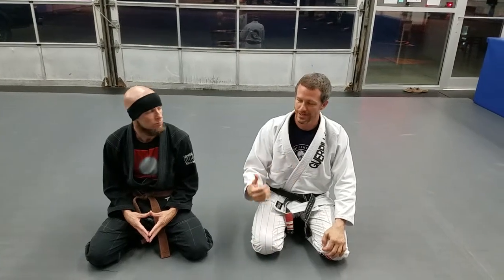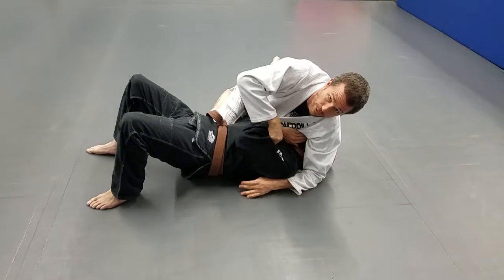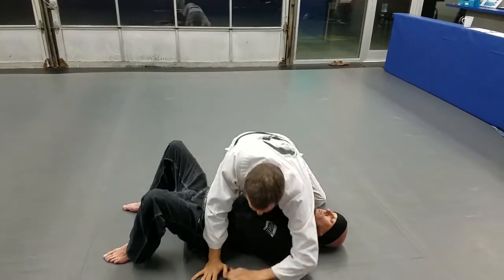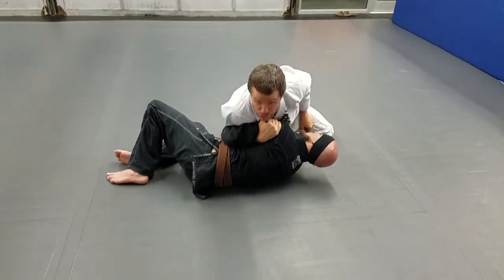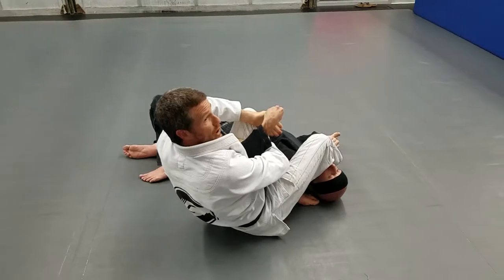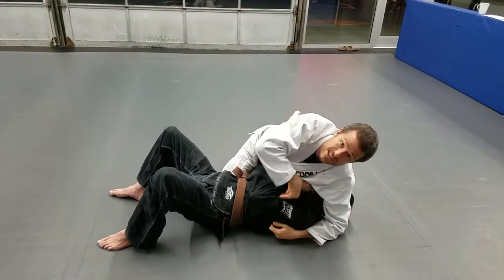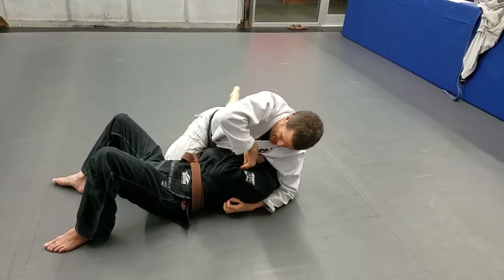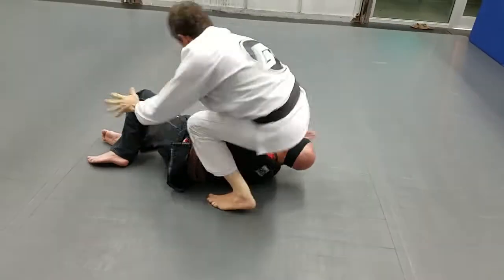Evolution Training Martial Arts Technique Tuesday: Far-side armbar with Ernest Ellender PhD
Black belt instructor Ernest Ellender, PhD demonstrates the far-side underhook armbar for BJJ training.

Evolution Training Martial Arts of Houma
311a Barrow Street
Houma, LA 70360